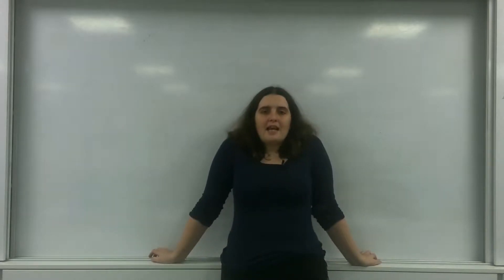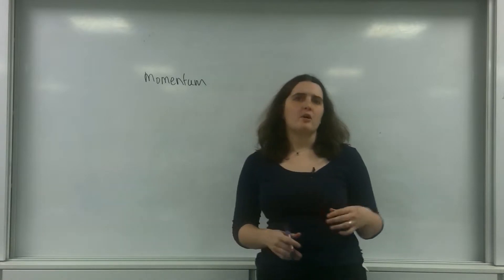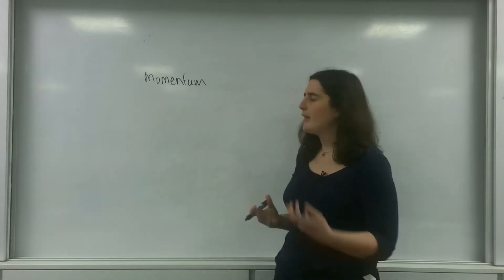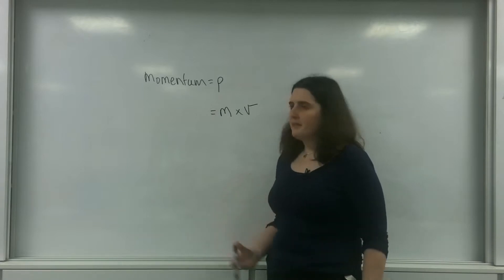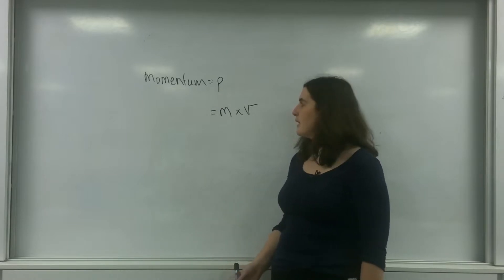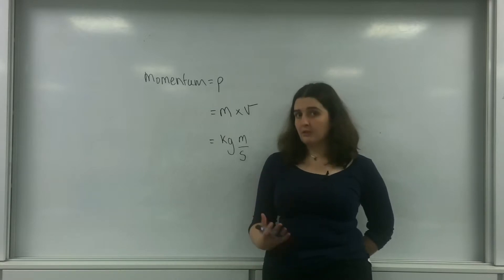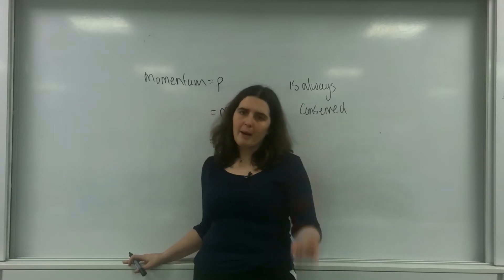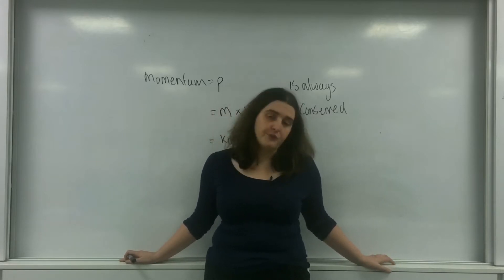Momentum AQA Alevel physics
Definition of momentum and its units